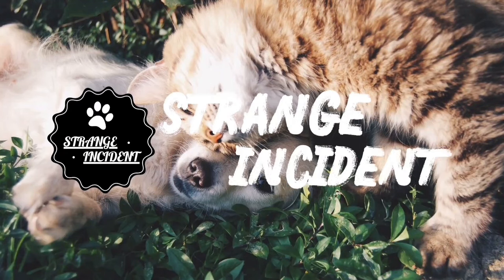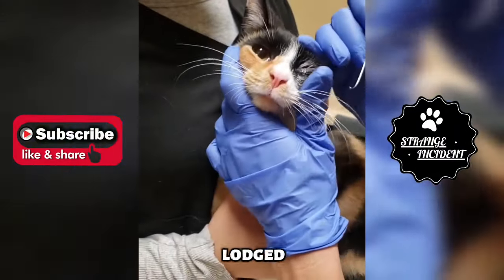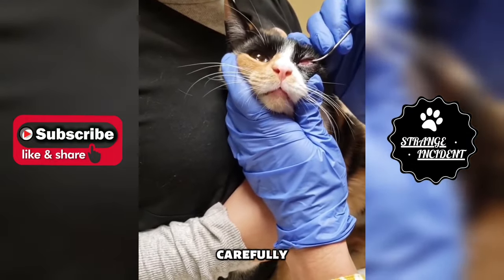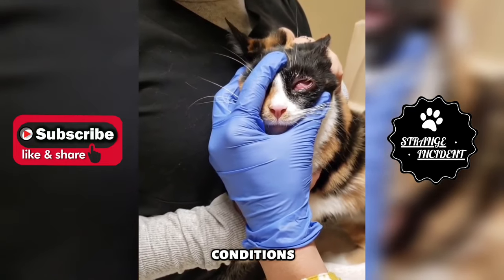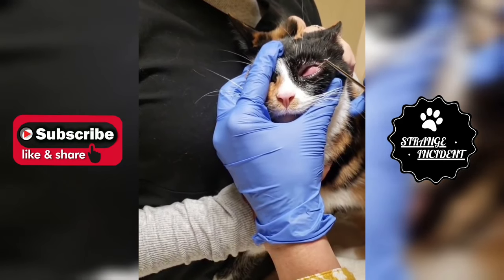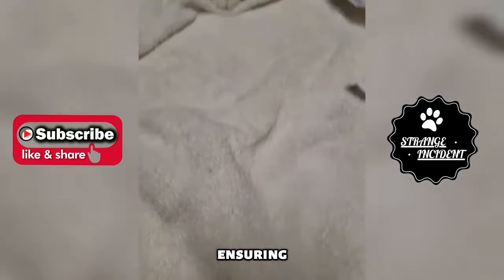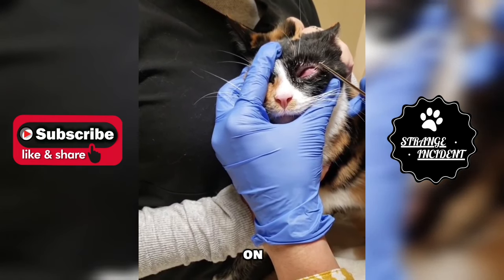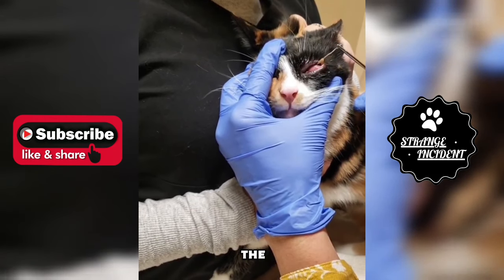Removing A Huge Foxtail From Tiny Kitten's Eye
In this video you see the owner brought in their cat with a large foxtail lodged in its eye. The veterinarian, skilled in delicate procedures, carefully examined the eye to assess the situation. Using specialized tools and under precise conditions, the veterinarian gently extracted the foxtail from the cat's eye, prioritizing the safety and comfort of the patient.
After the successful removal, the veterinarian provided post-procedural care instructions, ensuring the cat's well-being during the recovery process. The cat, relieved from the discomfort, went on to heal without any further harm, and the diligent work of the veterinarian played a crucial role in resolving the issue.